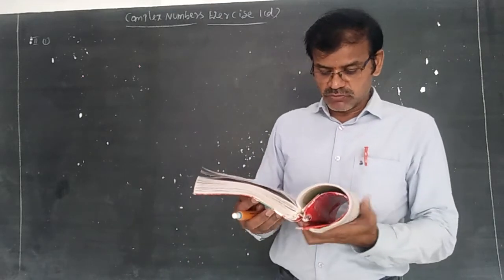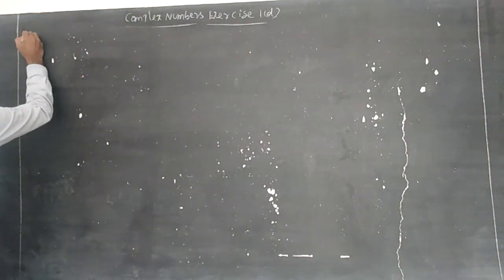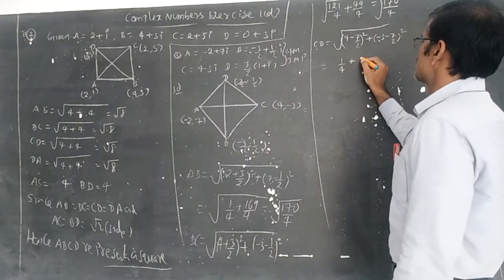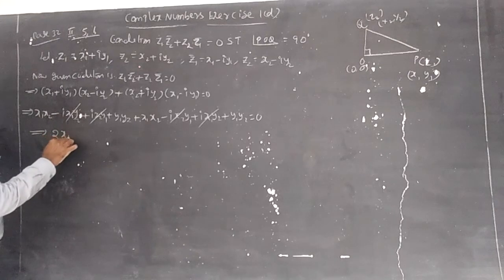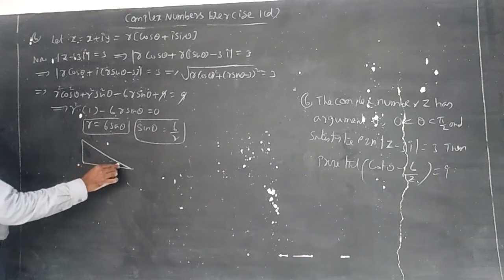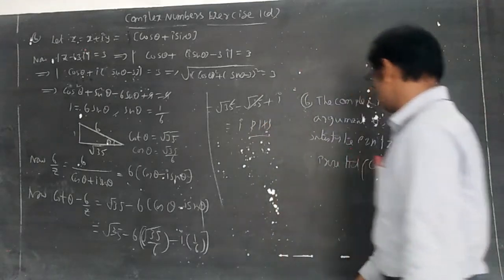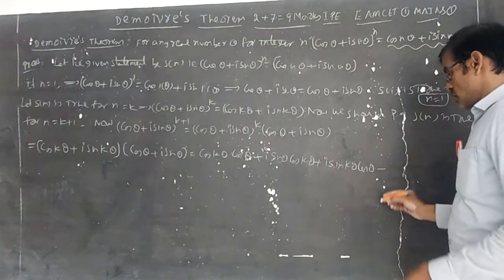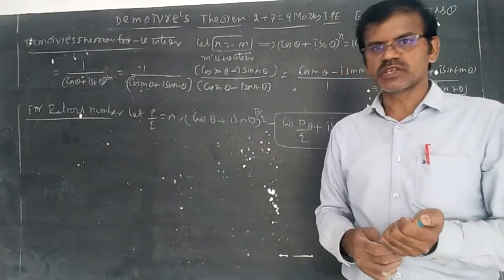Day-32 Sr IIT-JEE Maths 2A Complex number Ex-1D II sums VID20200909093318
VID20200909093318 Day-32 Sr IIT-JEE Maths 2A Complex number Ex-1D II sums